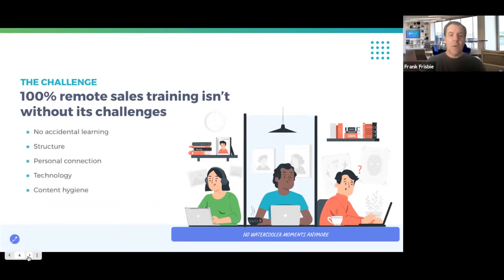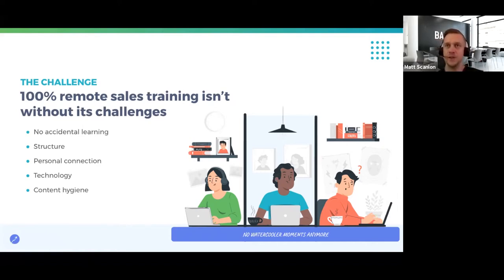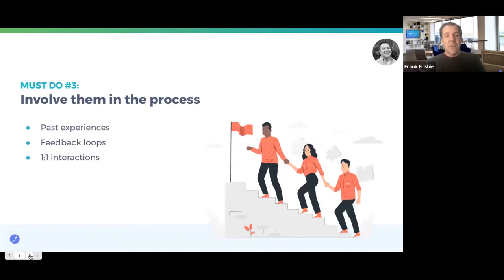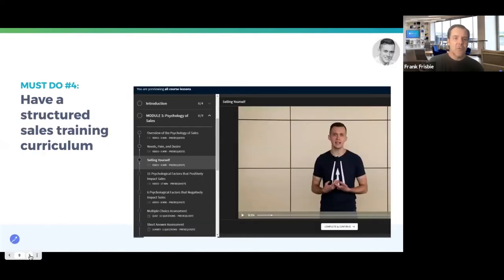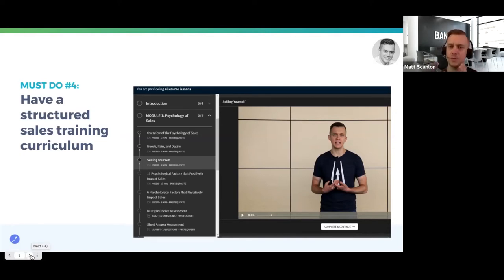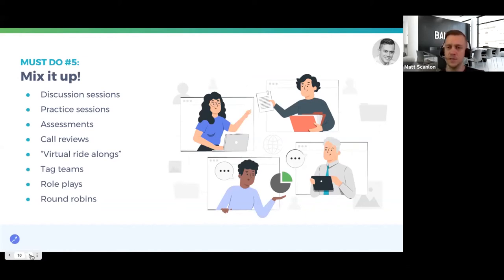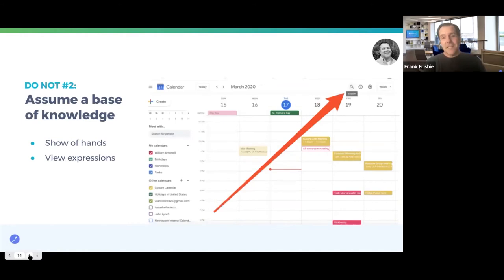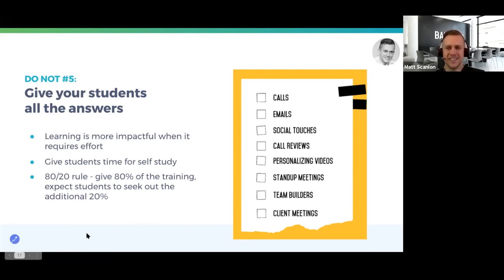An Ultimate Guide to Remote Sales Training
While remote work offers benefits to both employers and employees, there are challenges that come along with it. Online sales training is nothing new, but hosting 100% of the training online is a change!

With sales teams working remotely, there is a need for sales managers to make adjustments to their sales training to ensure the team is ramped up, following the correct processes, and operating as efficiently as possible. Any process change can be a challenge, but it doesn't have to be a huge lift if you know where to start.

Watch the recap for an informative session on the do's and don'ts of remote sales training from people who have been there and back.